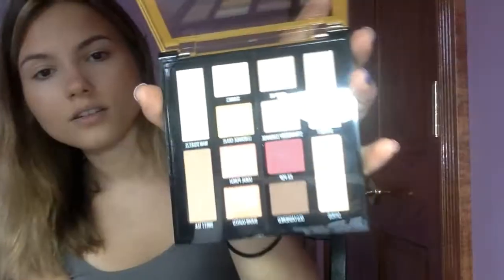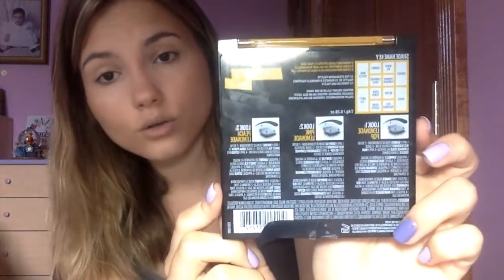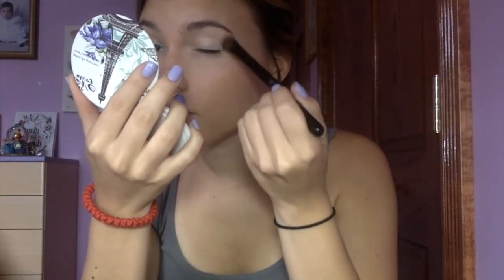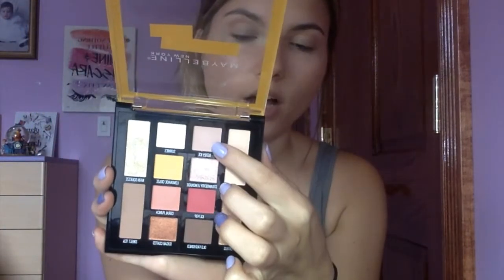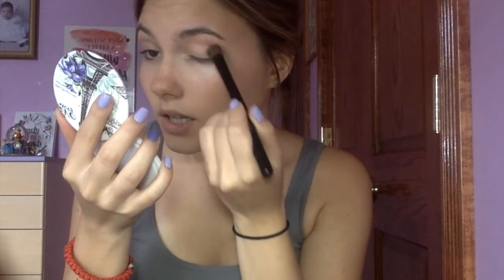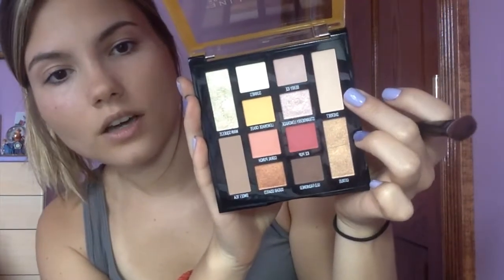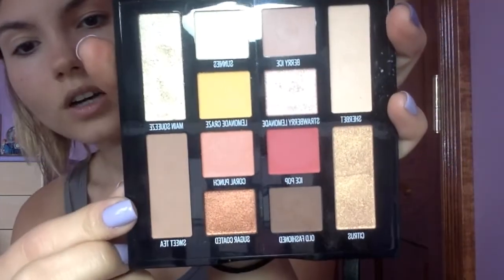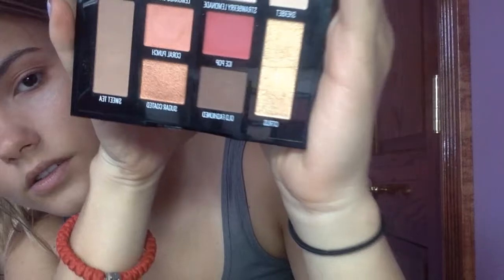NEW MAYBELLINE LEMONADE CRAZE PALETTE! WORTH BUYING?!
Hi loves! I hope you guys enjoyed this video of me telling you everything you need to know about this palette! Leave me some comments below on what you guys think of the outcome of this palette! xoxo